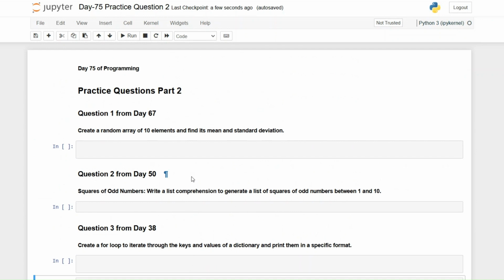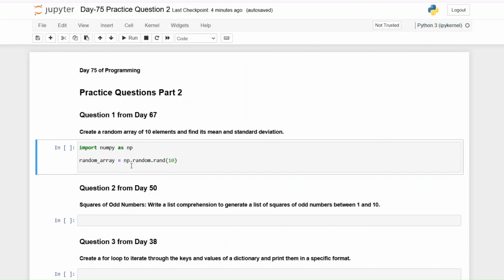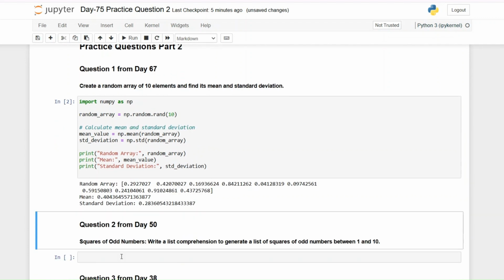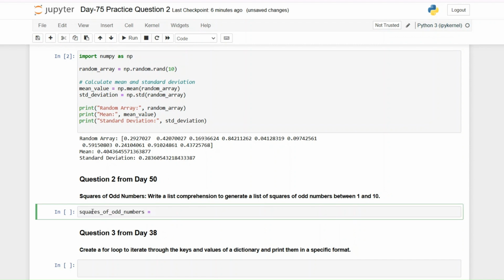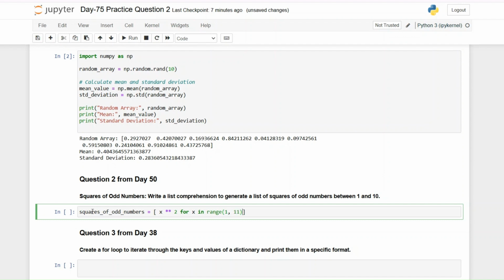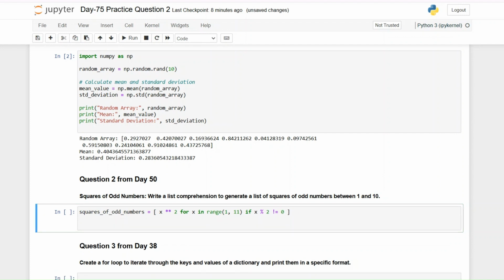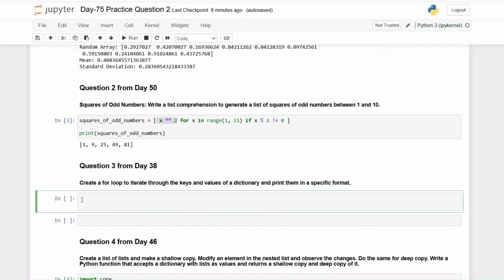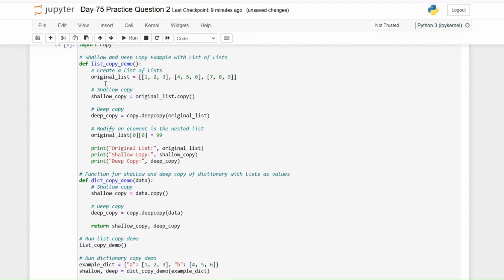Practice Question Solution Part 2 | 100 Days of Python Programming | Day 75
Welcome to Day 75 of the 100 Days of Python Programming! Today, it’s all about practice! We’ll tackle a variety of Python practice questions to strengthen our coding skills and reinforce the concepts we’ve learned so far. Let’s code our way to mastery!